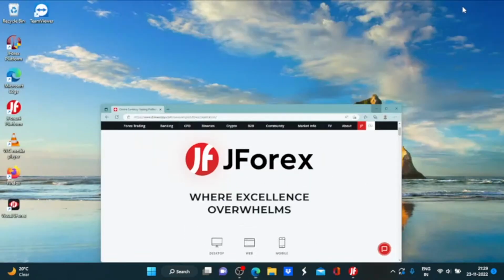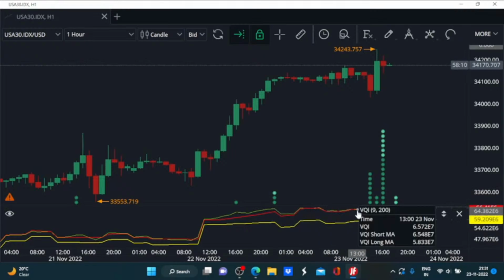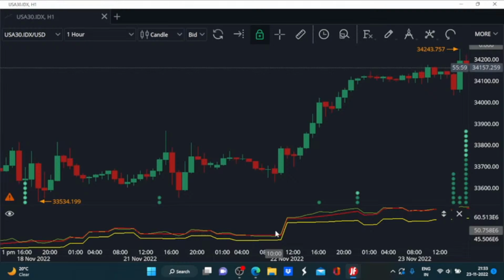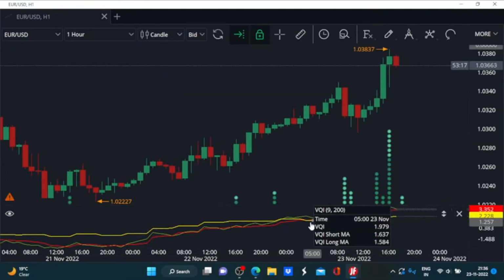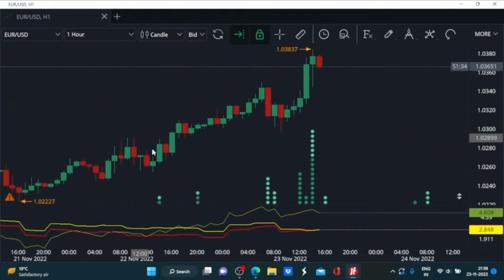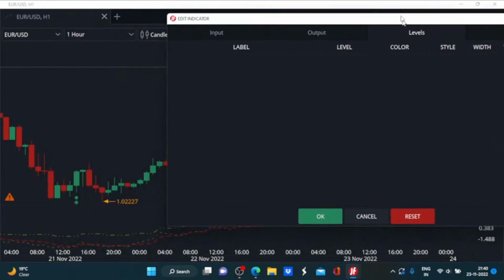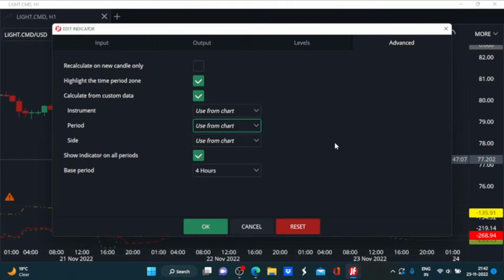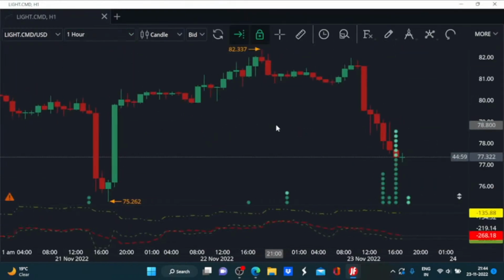JForex Indicators: Volatility Quality Index